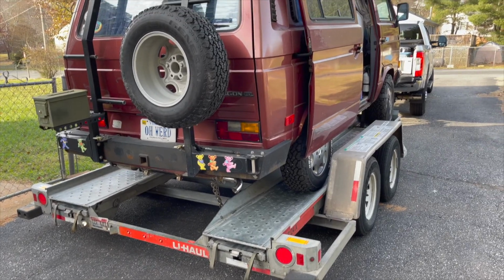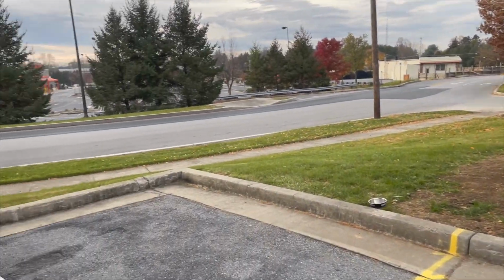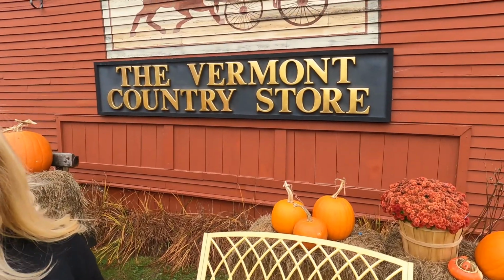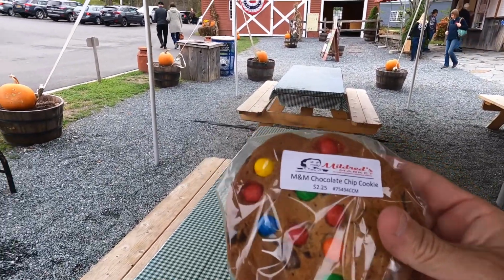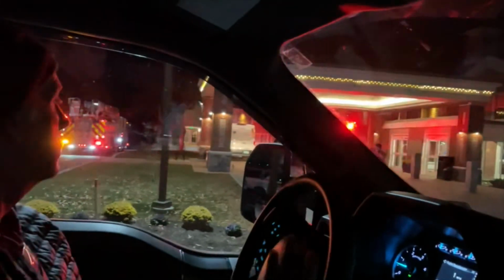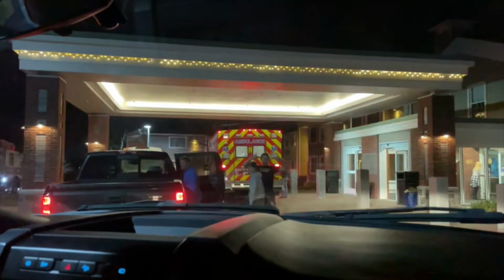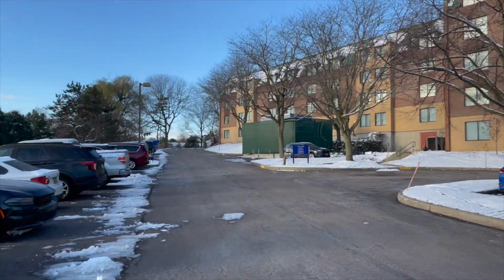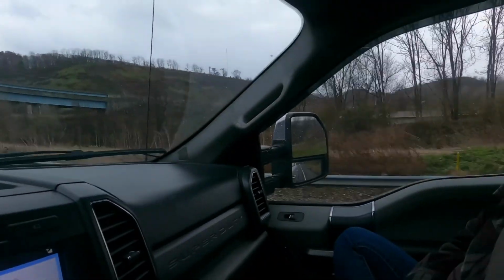Taking the VW Van to Vermont. Did our New camper arrive?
We load the VW up onto a car trailer and take it ti Vermont for our son who  has moved there. On the way home we stop in on the dealer that we ordered our new camper from. Did our camper arrive?? We also go to The Vermont Country Store.